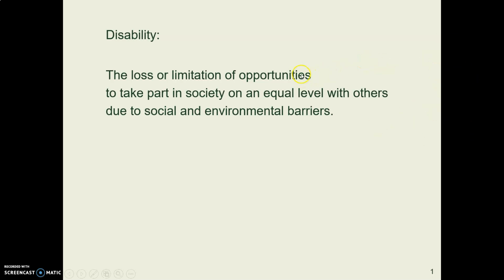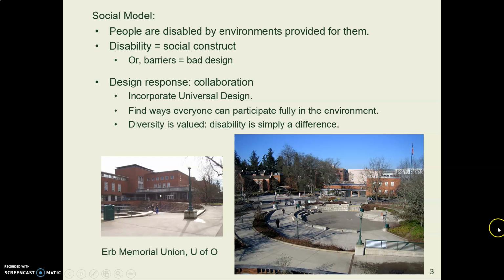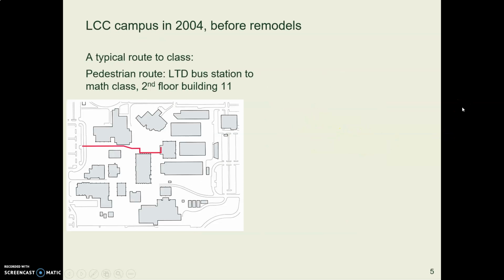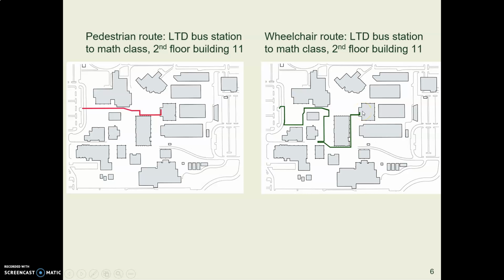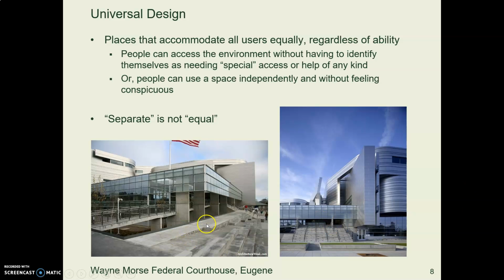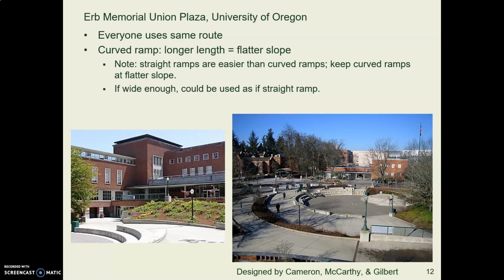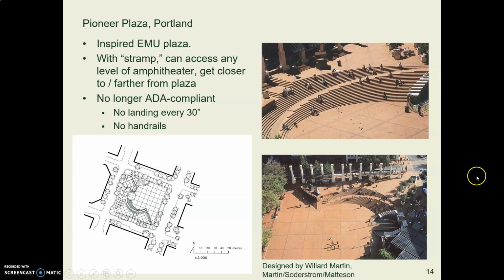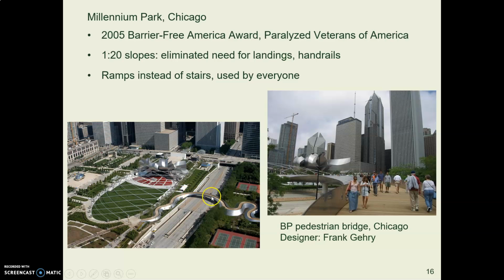CB24b universal design